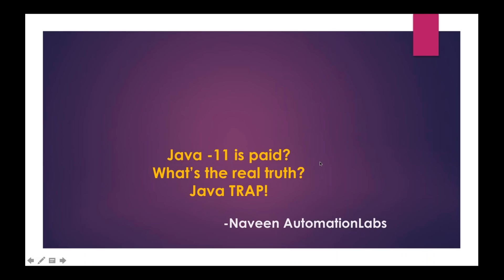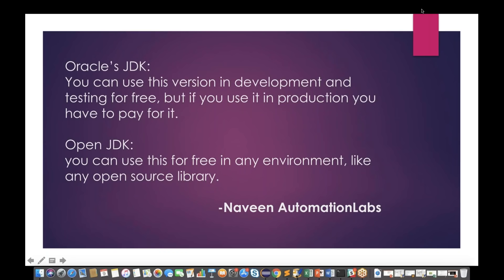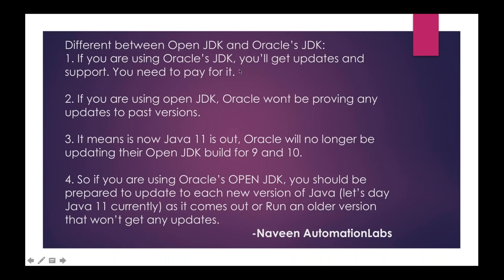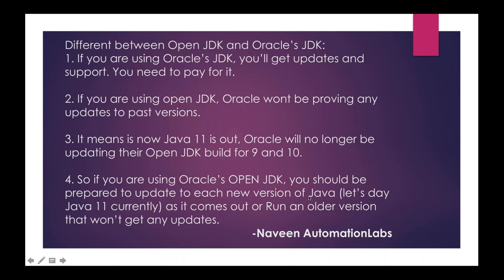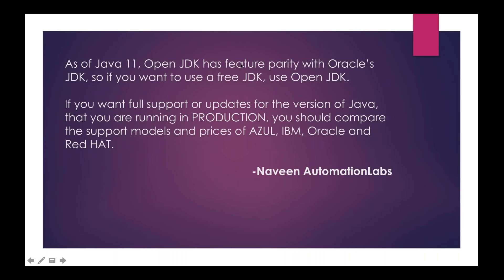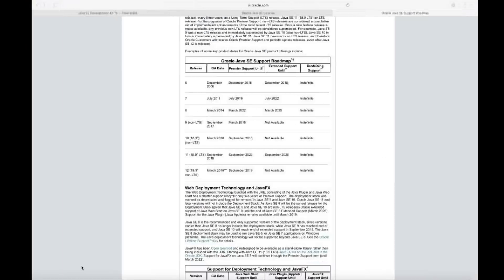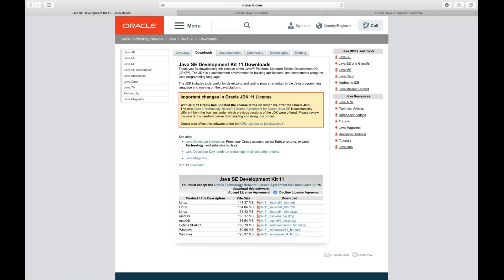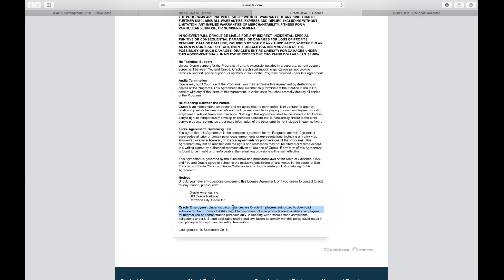Bad News - Java -11 is paid? What’s the real truth? Java TRAP!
In this video, you will get to know the real truth behind JDK 11 paid version.

感谢您观看
شكرا للمشاهدة